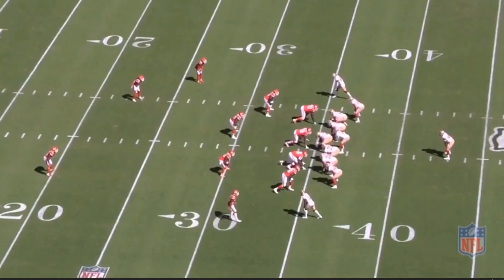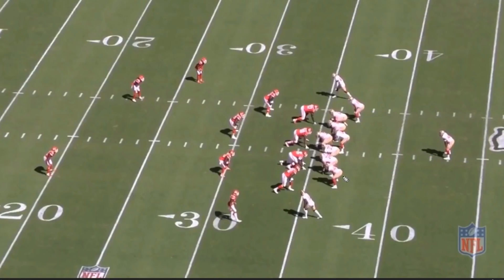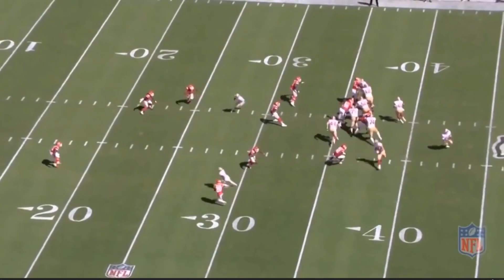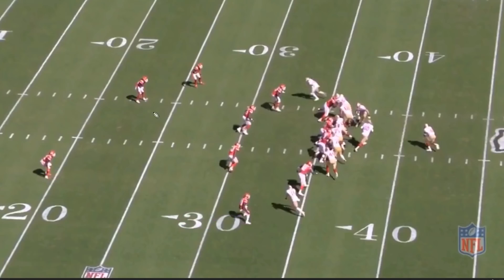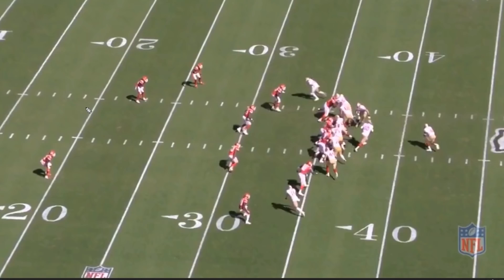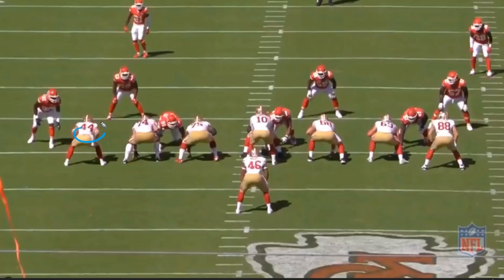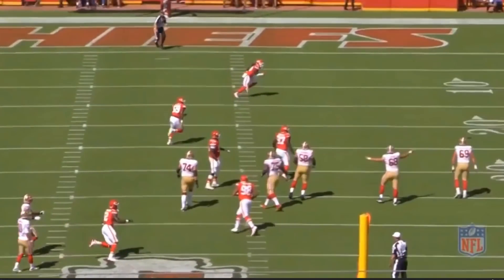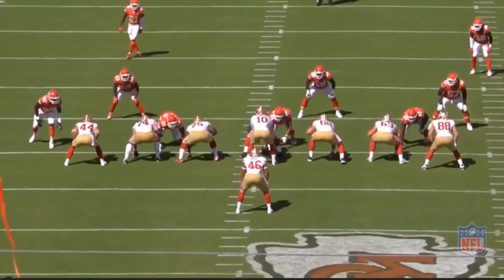Garoppolo and Shanahan Have the Potential to be a Special Combination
FeelGoodFriday is here. In today's video, we look at the 49ers make a great play on a brutal day. The design of this play is an impressive collection of scheme, timing, and aggressiveness. I hope you enjoy.